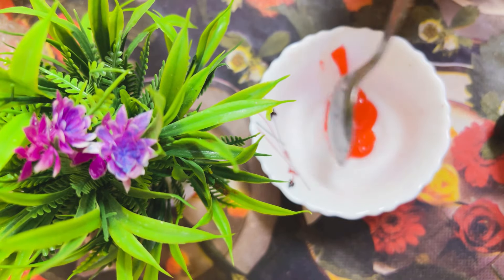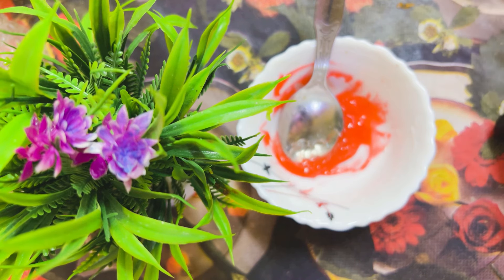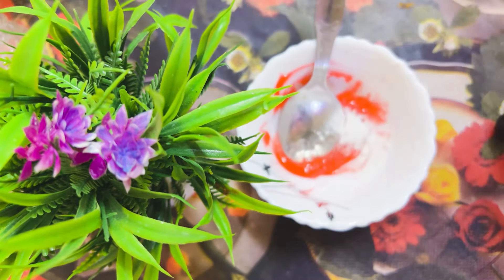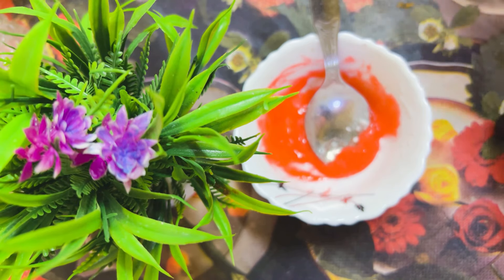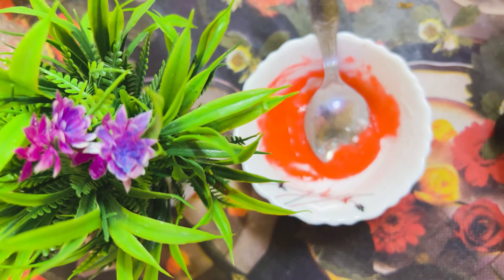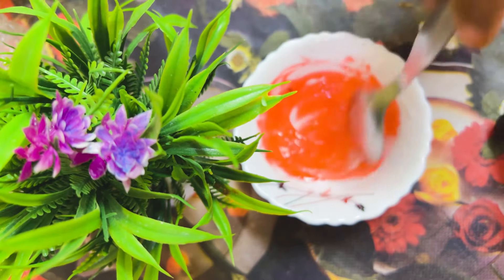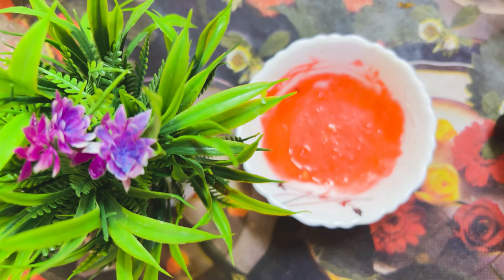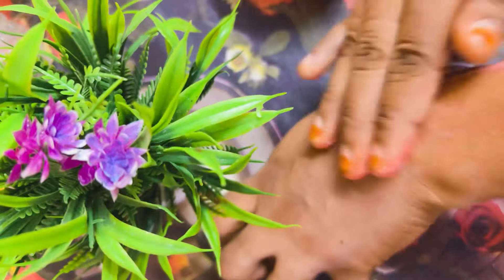കണ്ടാൽ ആരും കൊതിക്കുന്ന കൈകാലുകൾ ലഭിക്കാൻ ഉപ്പ് ഇങ്ങനെ ഉപയോഗിക്കൂ/SkinWhiteningHomeRemedy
skin brightening home remedies,

skin brightening, ,
skin brightening treatment
, skin brightening drink,
skin brightening face wash,
skin brightening body wash,
skin brightening lotion for body
skin whitening home remedies,                                             skin whitening treatment,
skin whitening soap,
skin brightening treatment,
 skin whitening home remedies malayalam,skin whitening injection
1 minute skin whitening

*Copyright:- All the content published on this channel is protected under the copyright law and should not be used/reproduced in full or part without the creator's (RAMSANIYA)(RAMSU'S)prior permission***.
 നിങ്ങൾക്ക് വീഡിയോ ഇഷ്ടപ്പെട്ടാൽ നിങ്ങളുടെ കൂട്ടുകാരിലേക്ക് ഒക്കെ ഷെയർ ചെയ്ത് എന്നെ സപ്പോർട്ട് ചെയ്യാൻ മറക്കല്